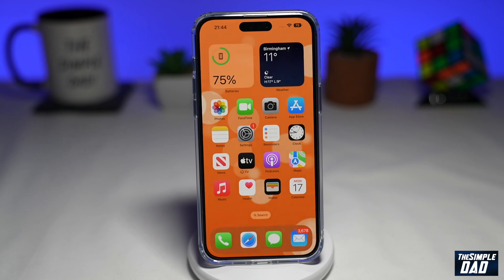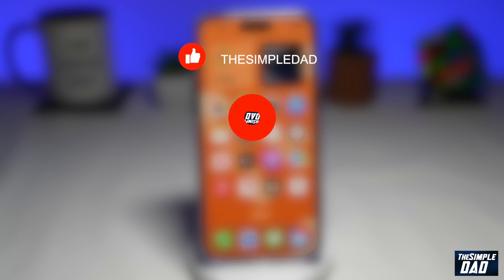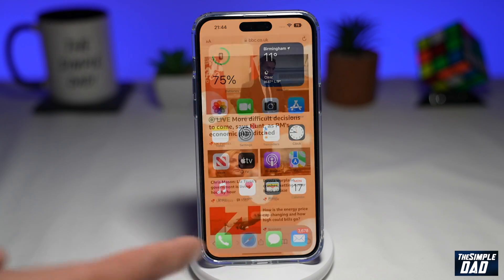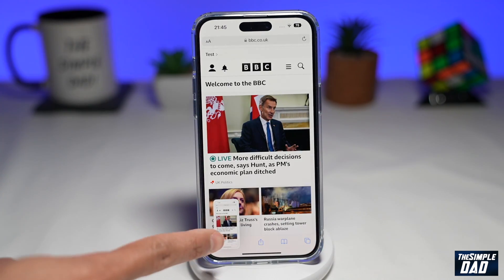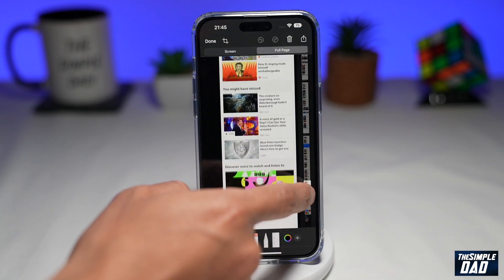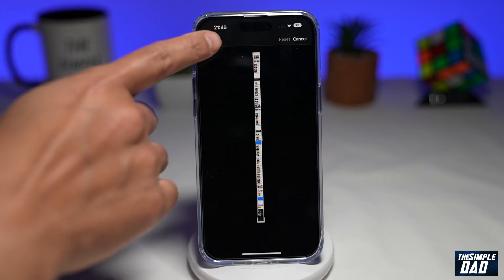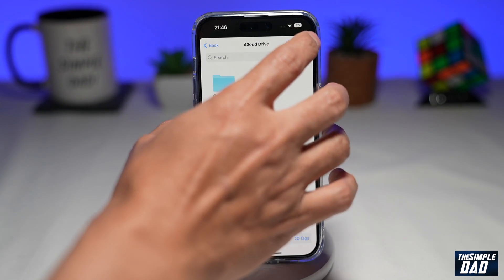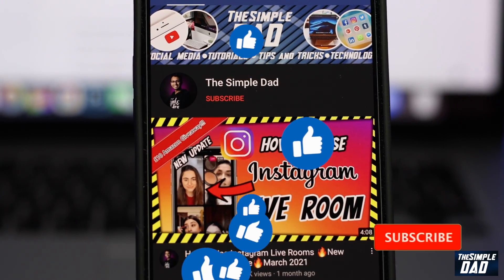How to Take Scrolling Screenshot on Iphone 14 | How to take Full Page Screenshot on iOS 16 iPhone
00:00 Intro
00:09 Like or no Like
00:20 How to Take Scrolling Screenshot on Iphone 14